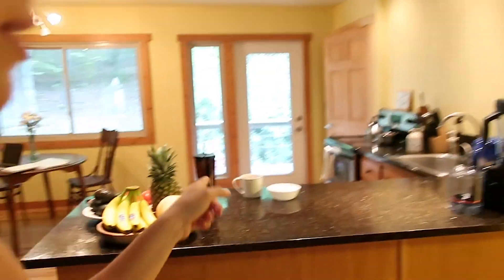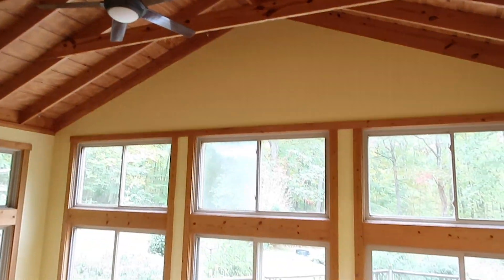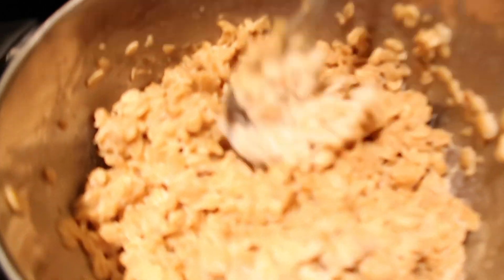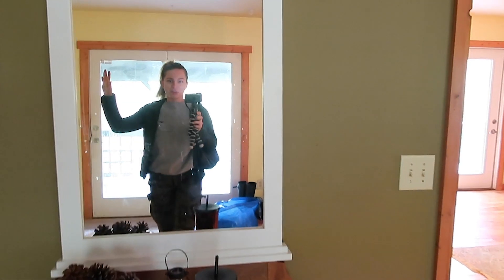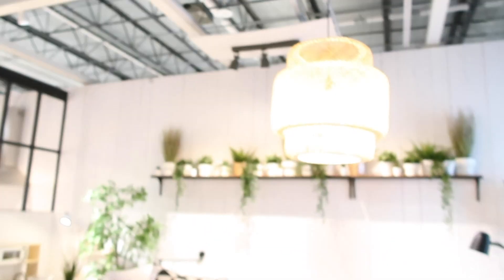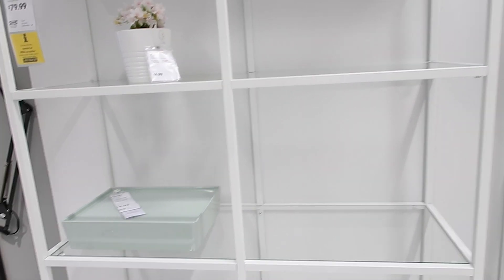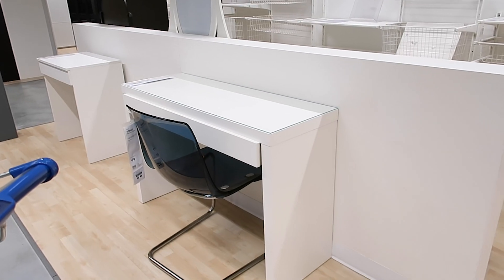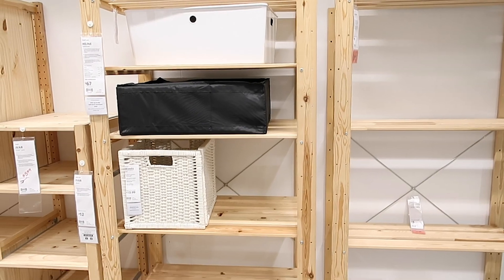I MOVED!!! | A DAY IN MY LIFE